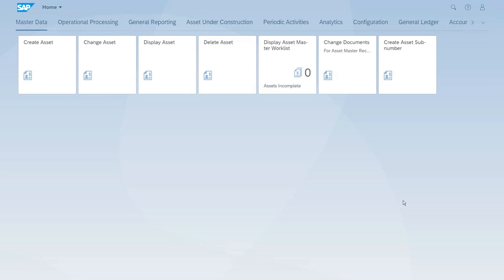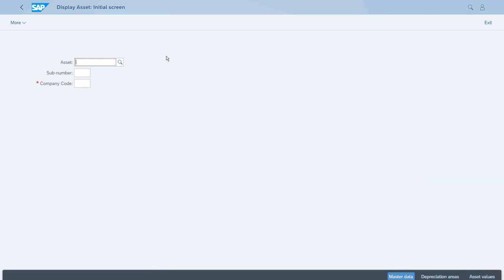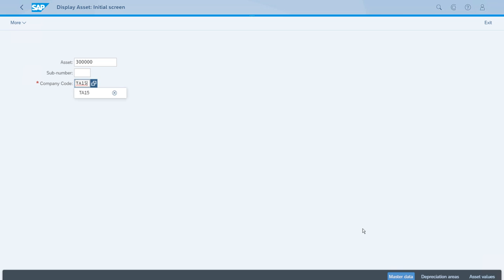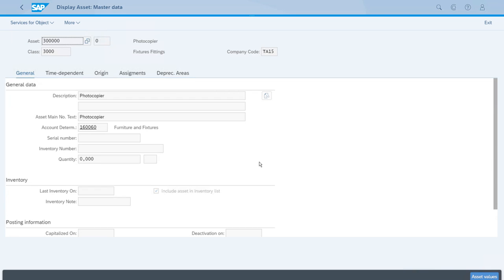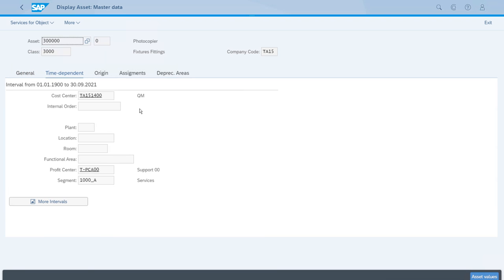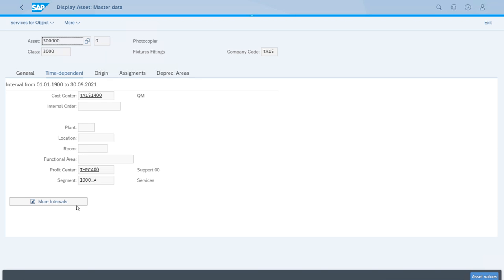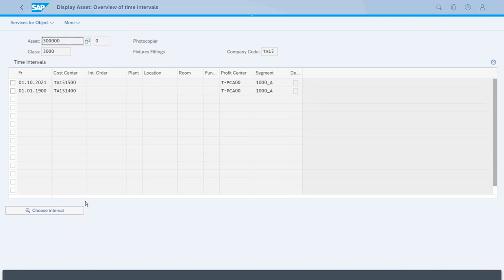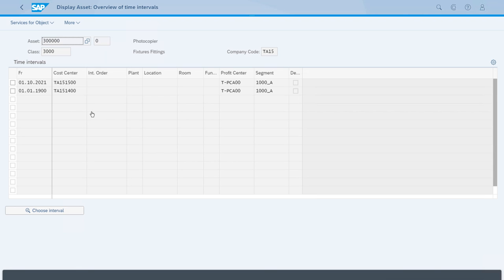SAP S/4 HANA 120 Verify the change in the new interval